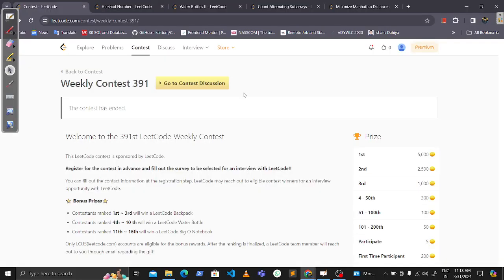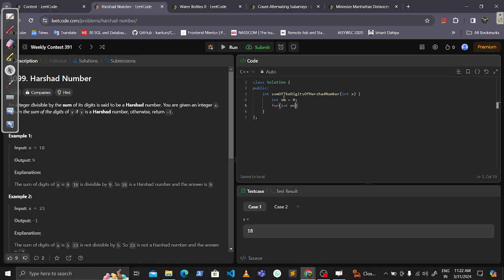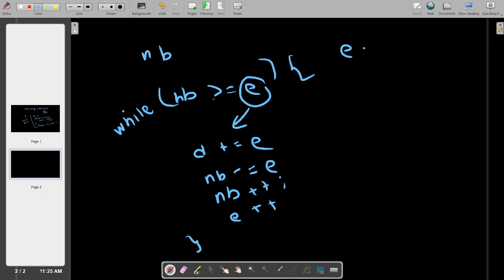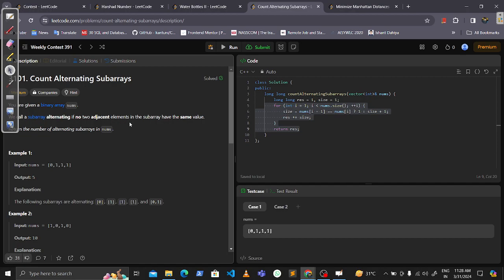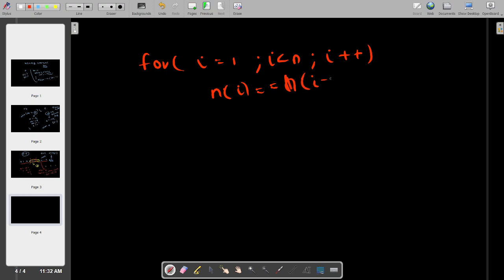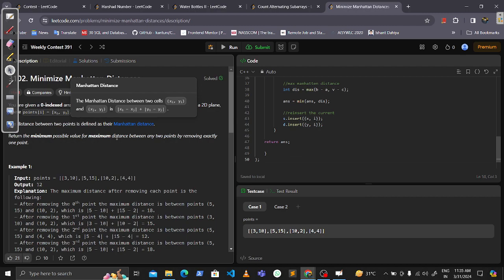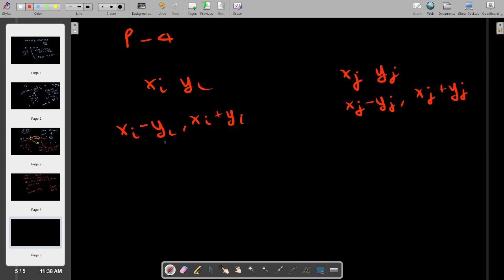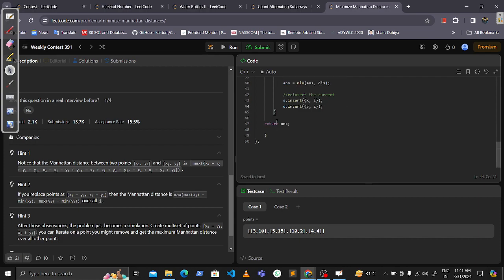WEEKLY CONTEST 391 | C++ SOLUTION | CODE & DISCUSSIONS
Hey everyone ,

This video mentions the solutions to all the problems appearing in LeetCode' s weekly Contest 126 on 31 March, 2024.

Problem A: Harshad Number
Problem B: Water Bottles II
Problem C: Count Alternating Subarrays
Problem D: Minimize Manhattan Distances